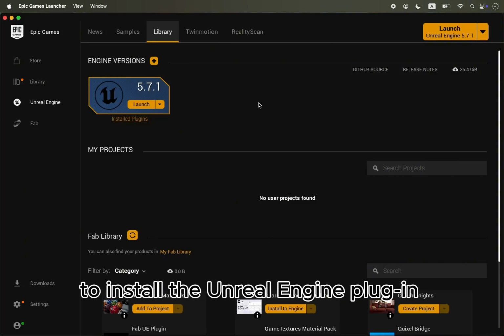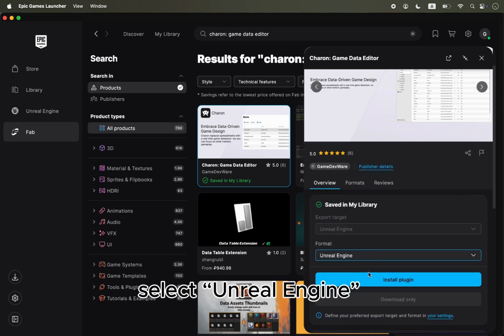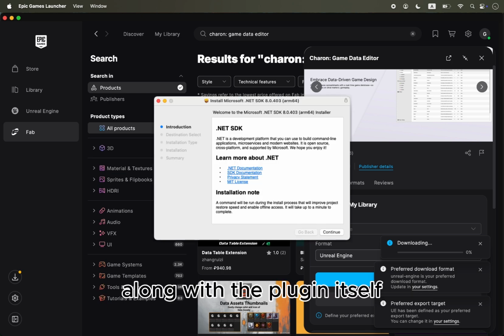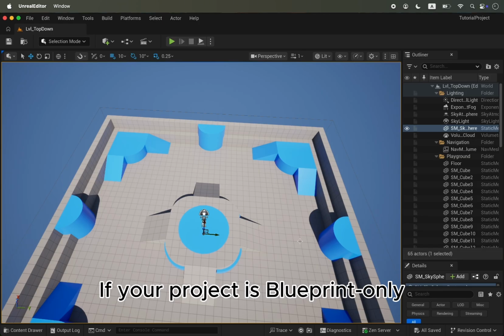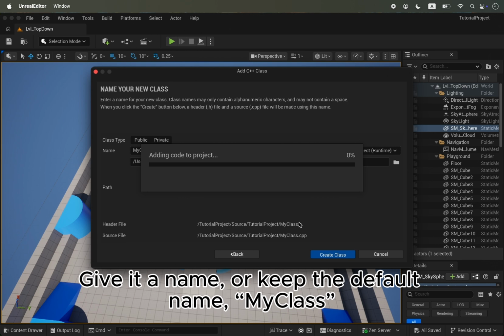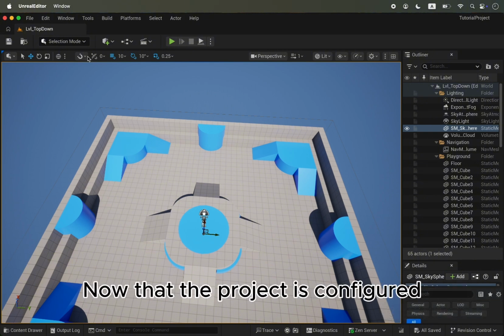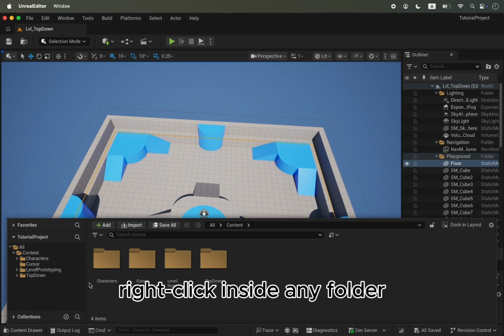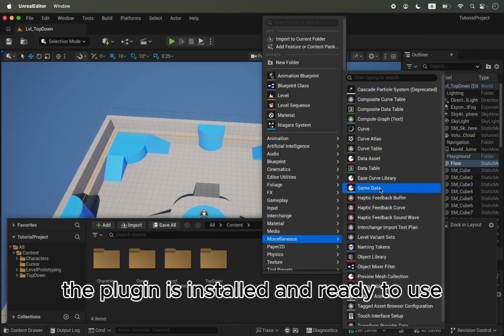Unreal Engine | Installing from Fab.com | Charon